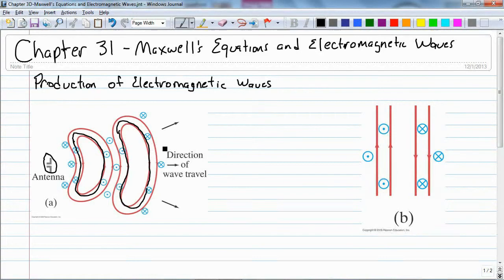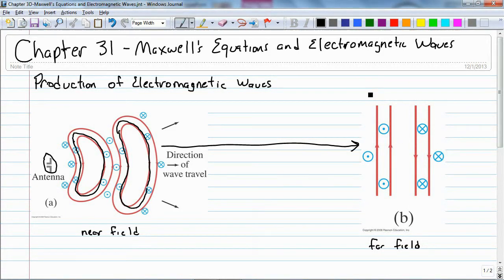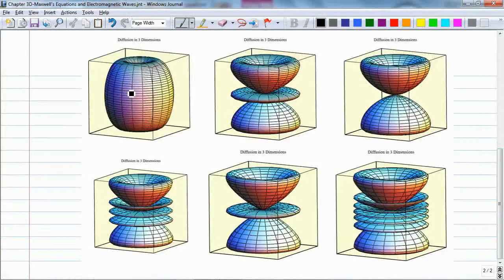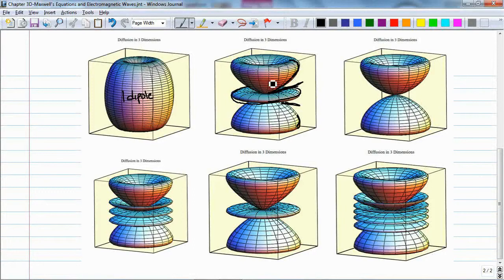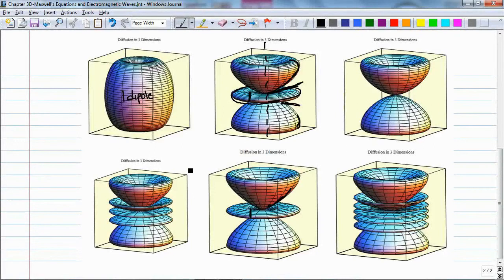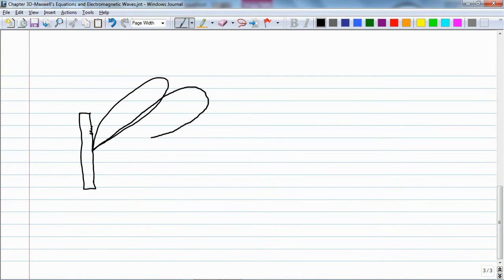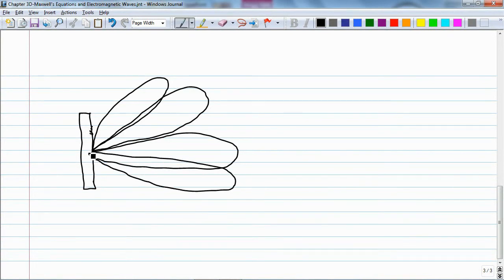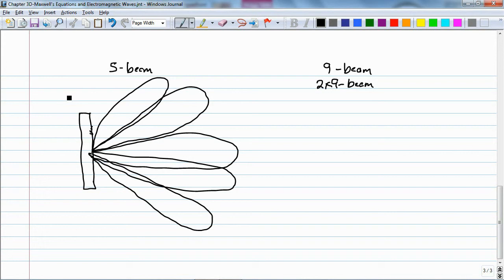1606 Chapter 31 Maxwell's Equations and Electromagnetic Waves Production of Electromagnetic Waves Pa